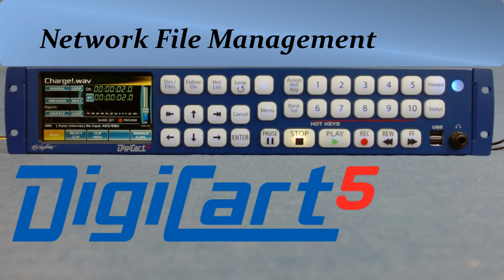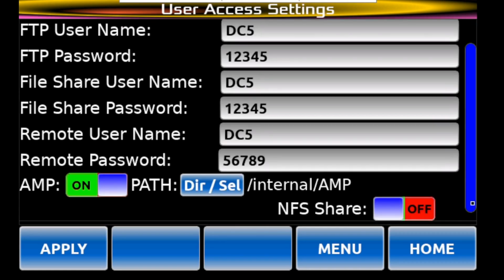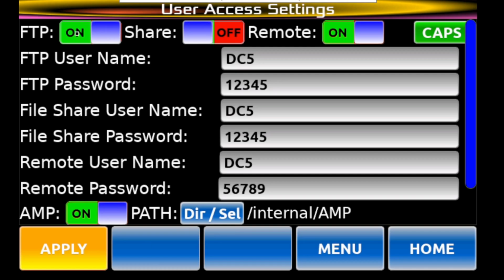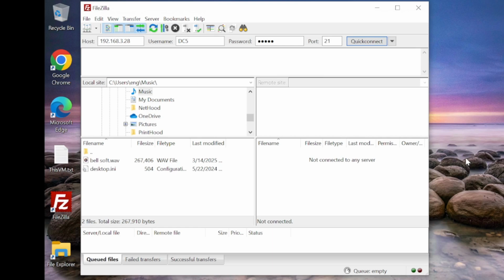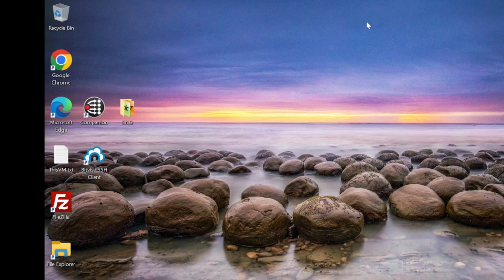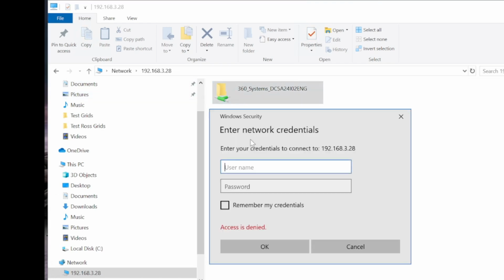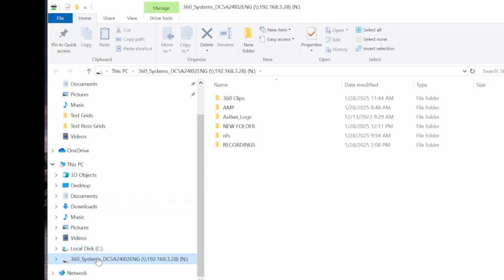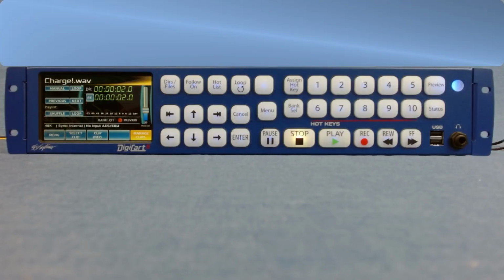DigiCart5 Network File Management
A general overview of accessing the DigiCart5 over the network to add and organize clips on the system.